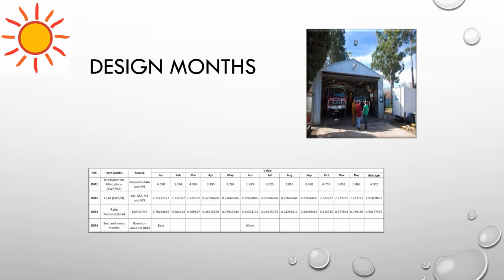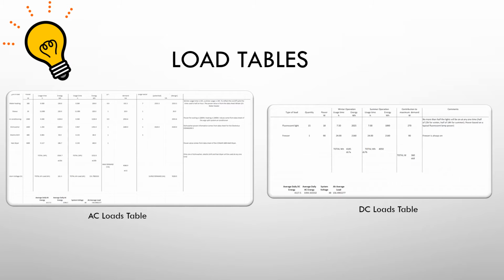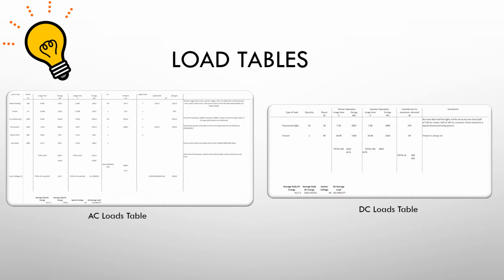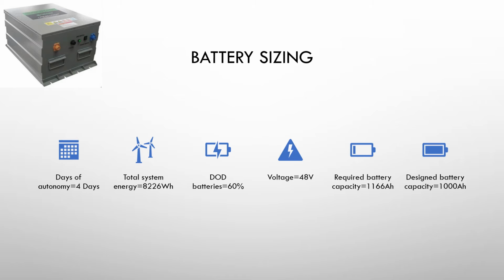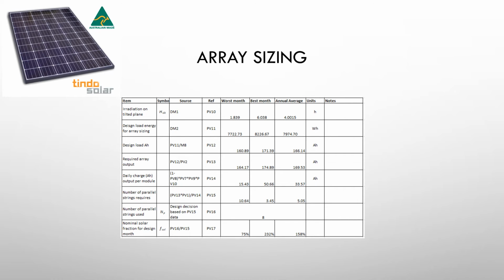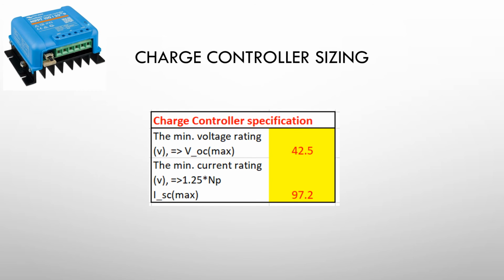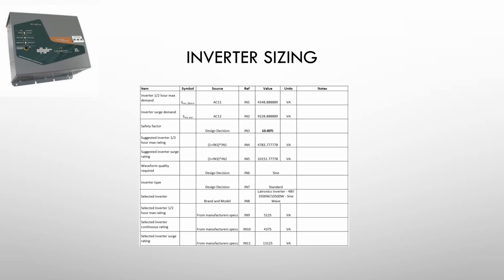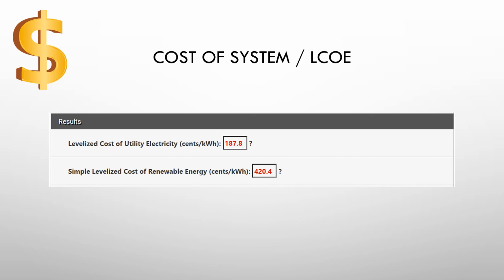z5264183 PV System Design